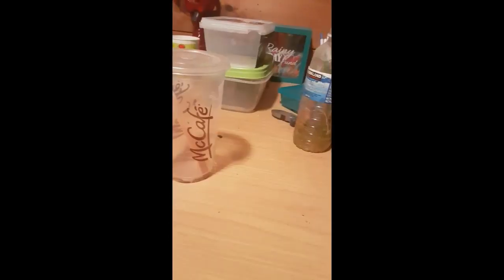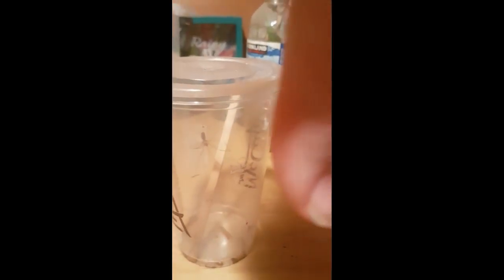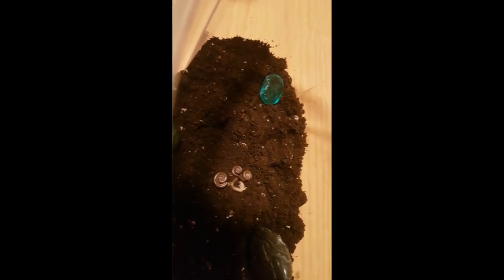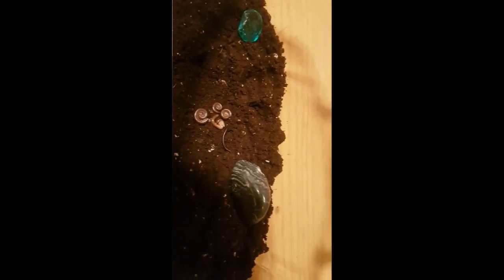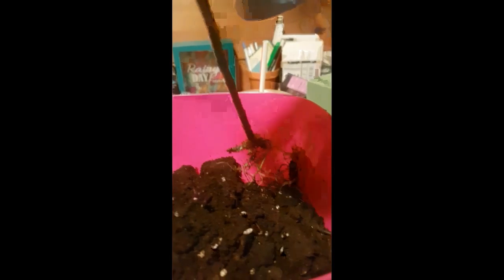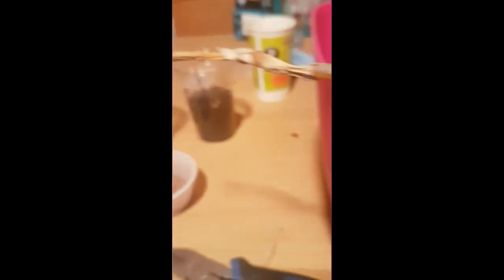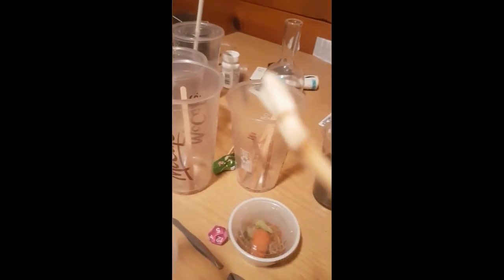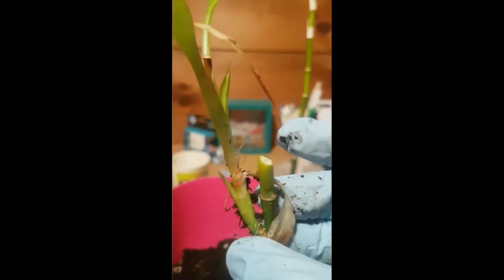S01 E01: Our first housing!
Welcome everyone! This is t he first of what will hopefully be a series on keeping and teaching about local invertebrates :)
Some quick reference for the video:
Scientific names for species:
Cellar Spider(Pholcus phalangoides)
Stone Centipede(Lithobius forficatus)
Rathki's Woodlouse(Trachelipus rathkii)
Ommatoiulus Spp. (possibly Black Protugeuse Millipede (Ommatoiulus moreletii )
Obsidian Darkling Beetles(Melanastus acutus)
Lucky Bamboo(Dracaena sanderiana)